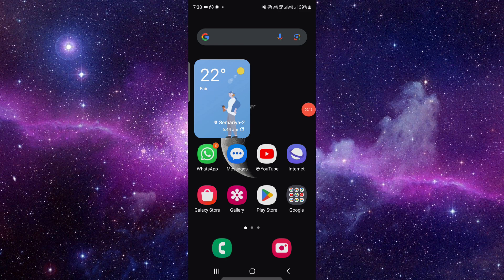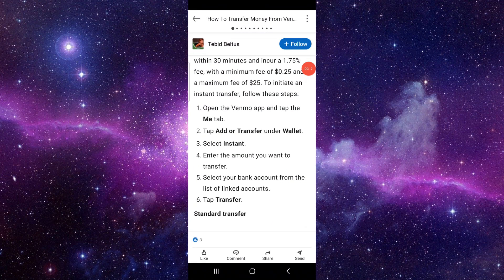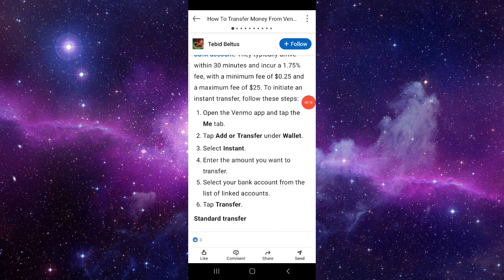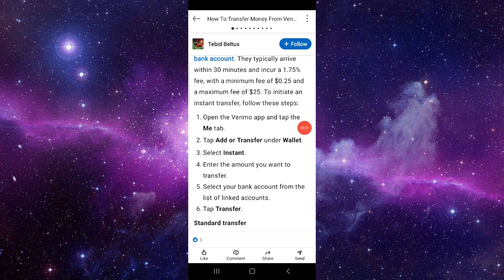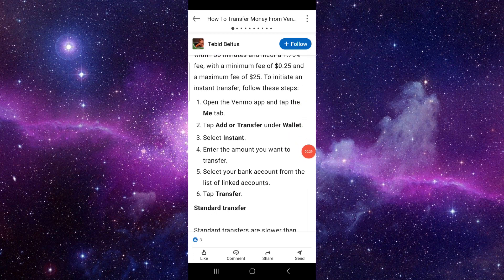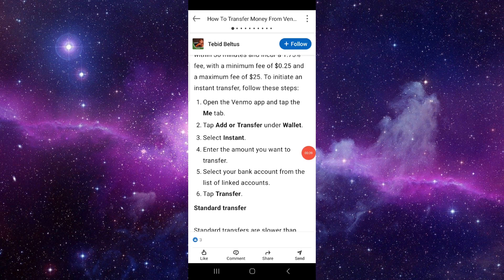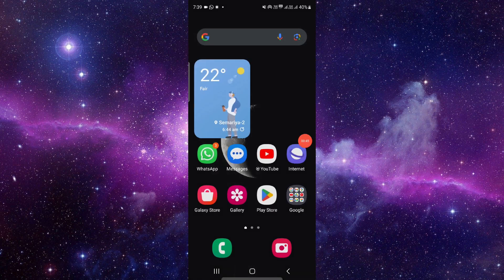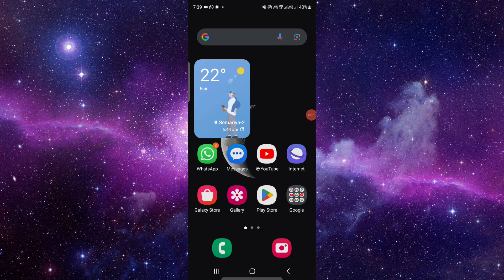✅ How to Transfer Money From Venmo to American Express (Full Guide)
Looking to transfer money from your Venmo account to your American Express card? You've come to the right place! In this comprehensive guide, we'll walk you through the step-by-step process of transferring funds seamlessly between Venmo and American Express. From linking your accounts to initiating the transfer, we'll cover everything you need to know to complete the transaction securely and efficiently. Watch now to learn how to transfer money hassle-free!

Key Learning Points:
- Step-by-step guide to transferring money from Venmo to American Express
- Understanding account linking and transfer limits
- Ensuring secure and smooth transactions between accounts